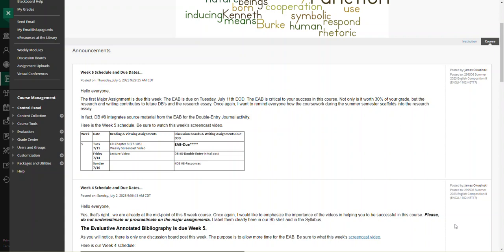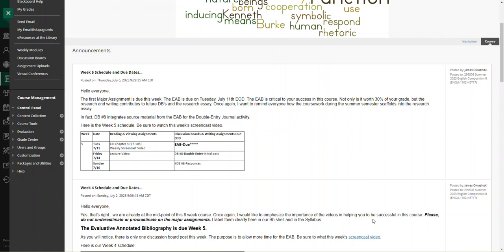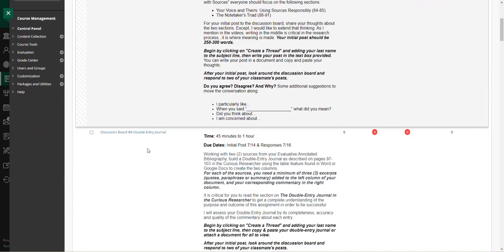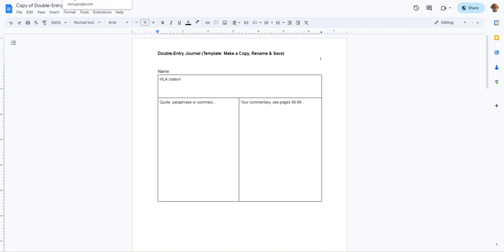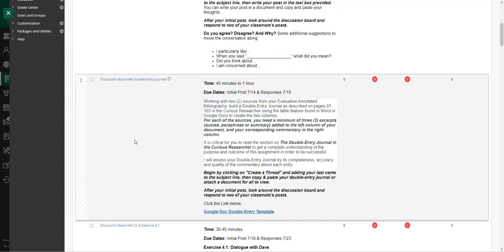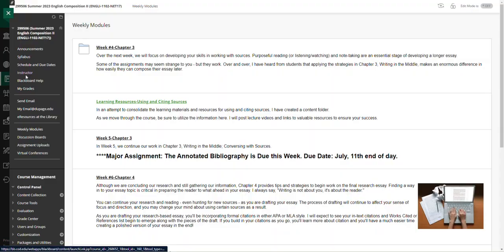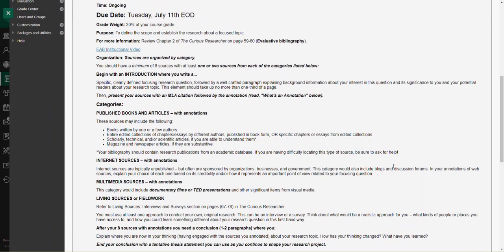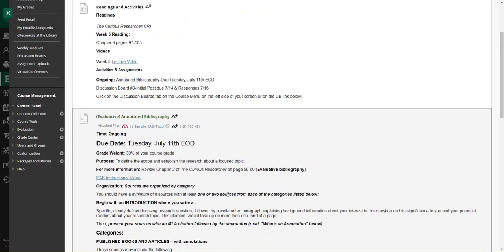1102 Su 2023 Week 5 screencast video